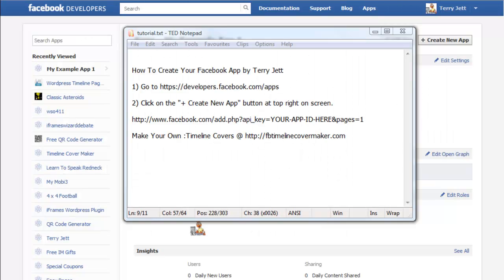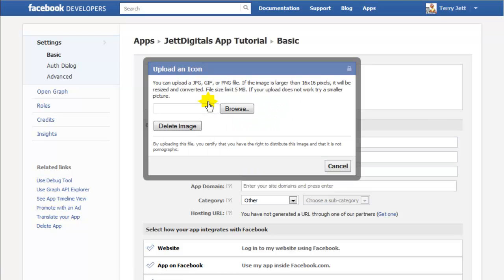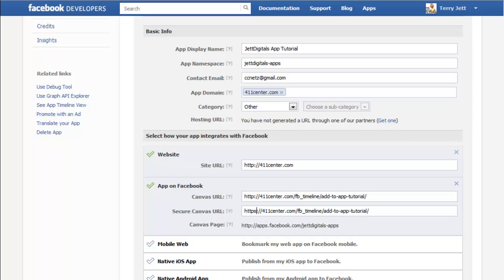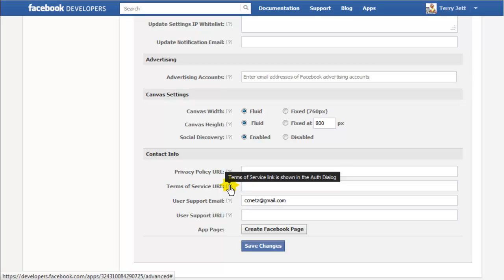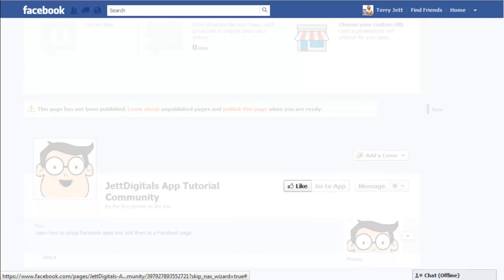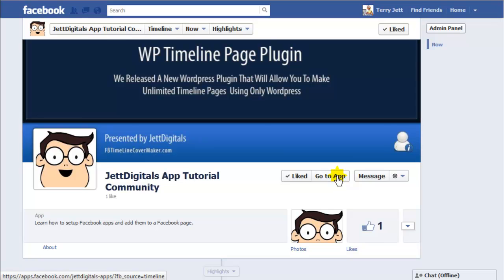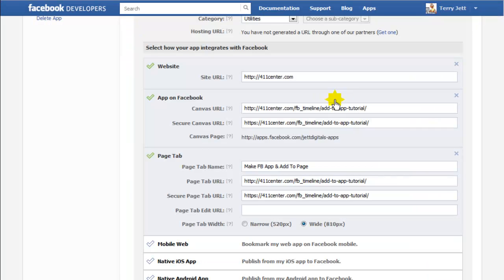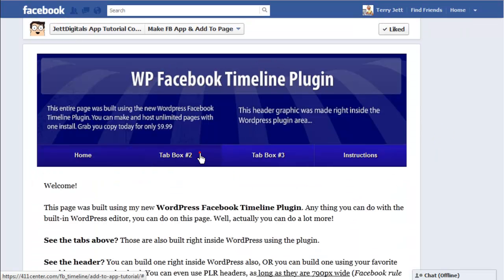Create Facebook App, Timeline Page and Add App To Page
- Watch as I create a Facebook App, Timeline Page and add the app to the timeline page. Also cover how to add a Timeline cover picture.